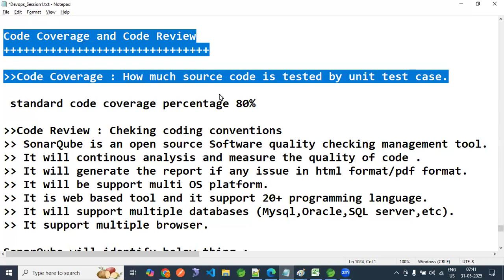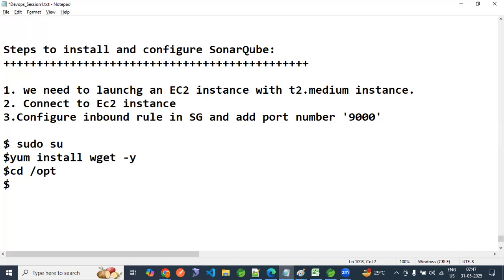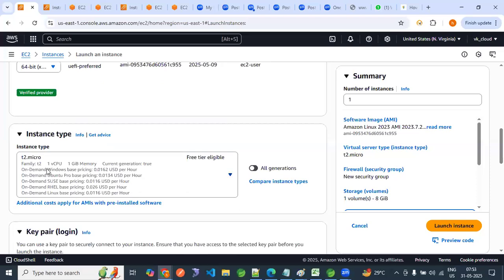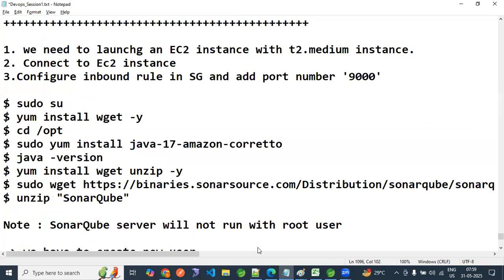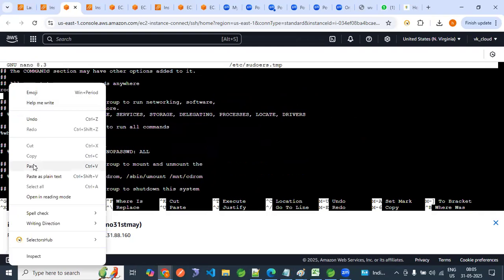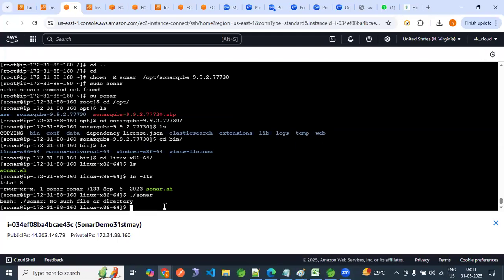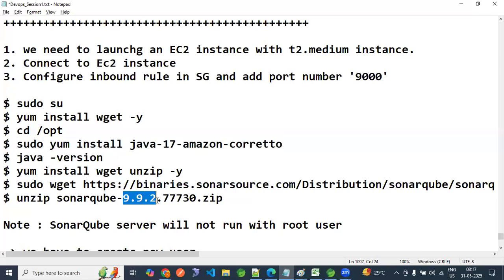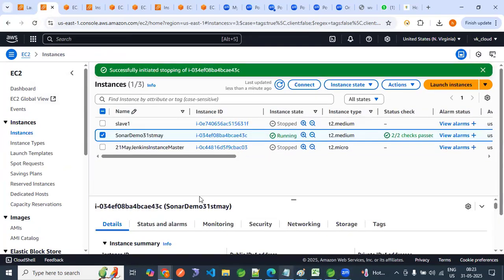Jenkins Session part 8 with SonarQube